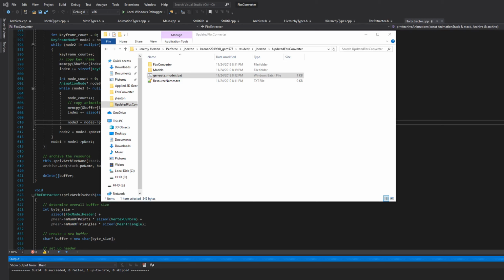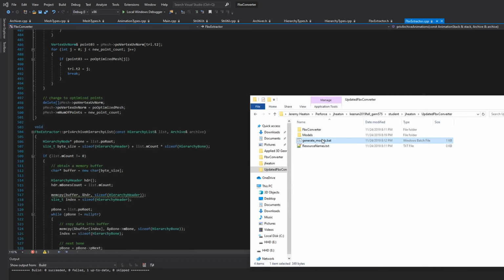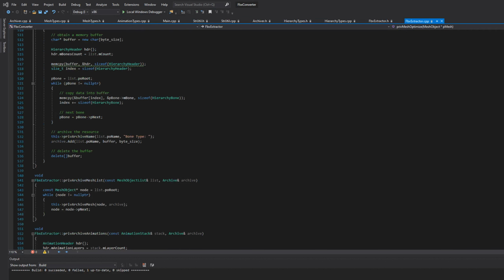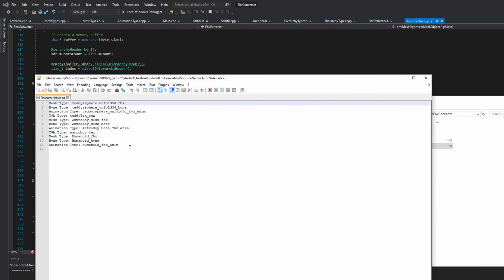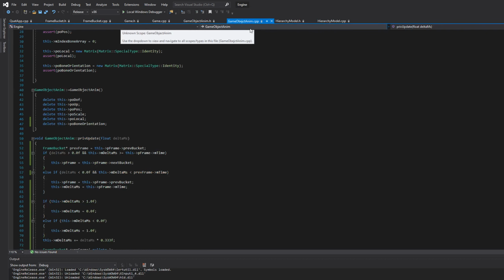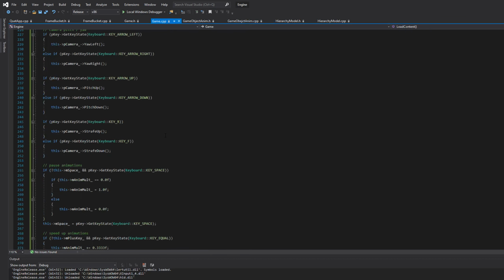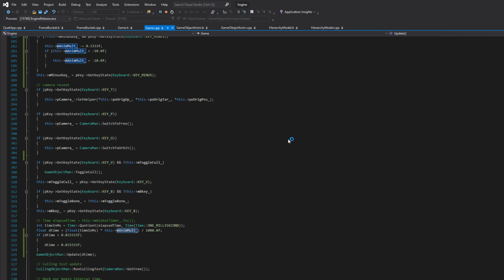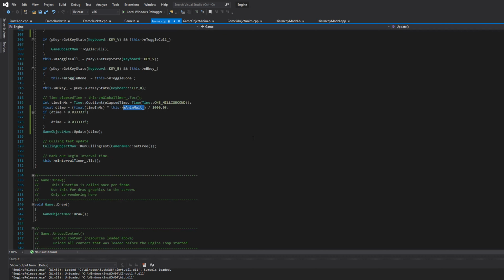GAM 575 Game Engine Programming II Final Project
GAM 575 Game Engine Programming II Final Project. Masters in Game Programming DePaul University